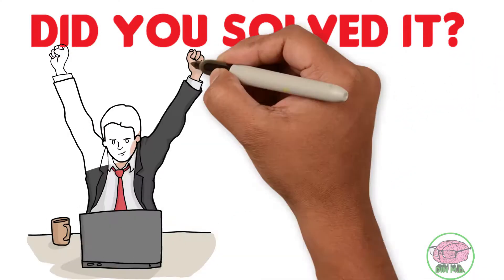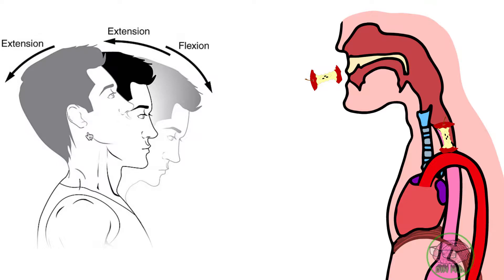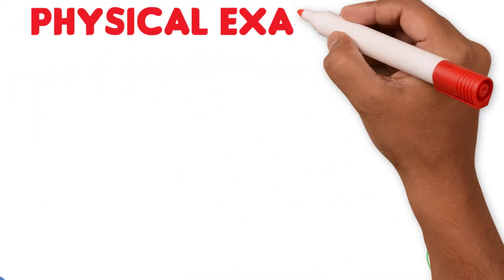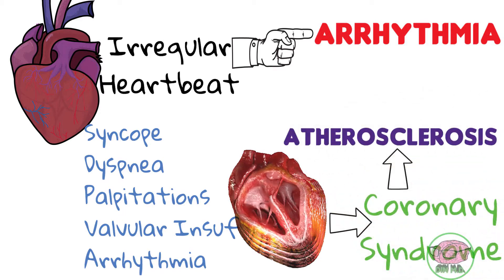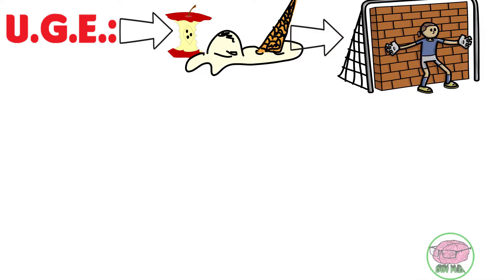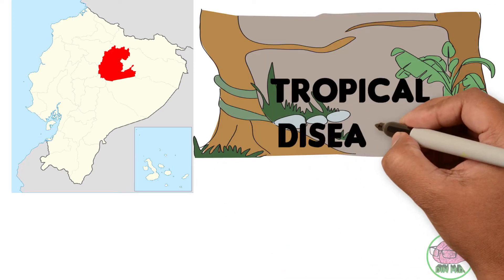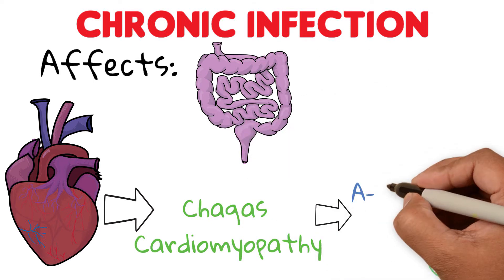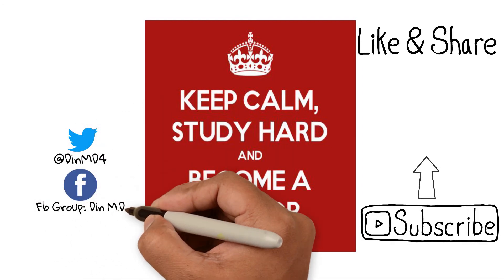Clinical Case #2: SOLUTION Esophagus Anatomy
Did you manage to solve the clinical case of the previous week corresponding to the Anatomy of the Esophagus? Do you know what is the association between Juan's esophageal dysphagia with his syncope, palpitations, valvular insufficiency and 2nd-degree Mobitz-type 1 (Wenckebach) atrioventricular (AV) block? Did you know that the fact that Juan lived in Napo, in the Ecuadorian Jungle, is vital in solving this case?

Watch the video of the resolution to answer ALL of these questions and understand a little more about the anatomy of the esophagus using clinical application. To better understand this video you should watch the anatomy videos of the esophagus, you can use this playlist to see them

Help me bring medical knowledge to every corner of the world!
These videos are made especially for Medstudents, Doctors and any healthcare professional. They can be useful for those who are studying in Medschool or anyone interested in improving their knowledge of Medicine.

PLEASE IF YOU HAVE ANY QUESTIONS, WRITE IN THE COMMENTS. THE 3 QUESTIONS WITH THE MOST LIKES WILL BE ANSWERED IN THE FOLLOWING VIDEO !!!

1. Author: Shadowxfox

2. Author: Jer5150

3. Author: Alice Boyd Smith

4. Author: Bramadi Arya

5. Author: Curtis-Robles et al.

6. Author: Tonye Ogele CNX
7. Author: J. Heuser

8. Author: Ponn
Bibliographical References:

1.  Yazaki, E., and D. Sifrim. “Anatomy and Physiology of the Esophageal Body.” Diseases of the Esophagus, vol. 25, no. 4, 2011, pp. 292–298., doi:10.1111/j.1442-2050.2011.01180.x.

2. “Diseases of the Esophagus.” GOLDMAN-CECIL MEDICINE, by LEE SCHAFER ANDREW I. GOLDMAN, 25th ed., SAUNDERS, 2016, pp. 869–908.

3. “Diseases of the Esophagus.” Cummings Otolaryngology: Head and Neck Surgery, by Charles W. Cummings et al., 6th ed., Elsevier/Saunders, 2015, pp. 993–1019.

4. Sadowski, D. C., et al. “Achalasia: Incidence, Prevalence and Survival. A Population-Based Study.” Neurogastroenterology & Motility, vol. 22, no. 9, 2010, doi:10.1111/j.1365-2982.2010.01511.x.

5. Fisichella, Piero M., et al. “Clinical, Radiological, and Manometric Profile in 145 Patients with Untreated Achalasia.” World Journal of Surgery, vol. 32, no. 9, 2008, pp. 1974–1979., doi:10.1007/s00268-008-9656-z.

6. Pandolfino, John E., and Andrew J. Gawron. “Achalasia: A Systematic Review.” Jama, vol. 313, no. 18, 2015, p. 1841., doi:10.1001/jama.2015.2996.

7. Bern, Caryn. “Chagas' Disease: A Review.” New England Journal of Medicine, vol. 373, no. 5, 2015, pp. 456–466., doi:10.1056/nejmra1410150.

8. Pérez-Molina, José A, and Israel Molina. “Chagas Disease.” The Lancet, vol. 391, no. 10115, 2018, pp. 82–94., doi:10.1016/s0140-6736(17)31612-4.

9. Roure, Sílvia, et al. “Oesophageal Motility Disorders in Infected Immigrants with Chagas Disease in a Non-Endemic European Area.” United European Gastroenterology Journal, vol. 4, no. 4, 2016, pp. 614–620., doi:10.1177/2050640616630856.